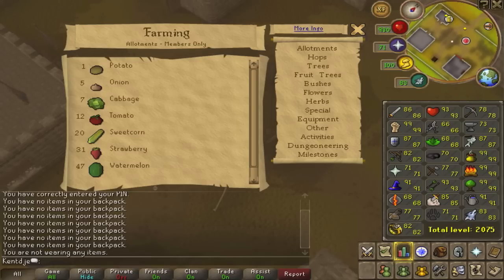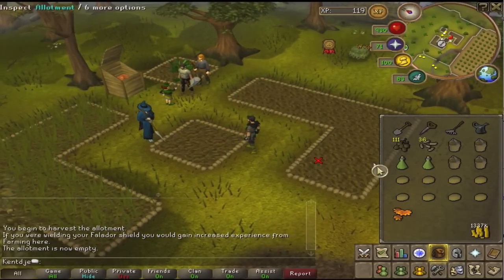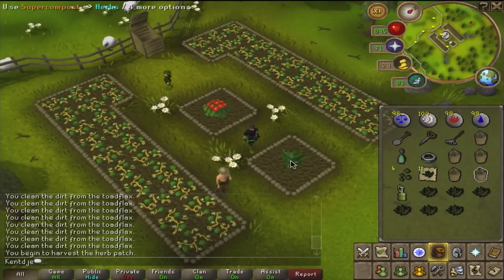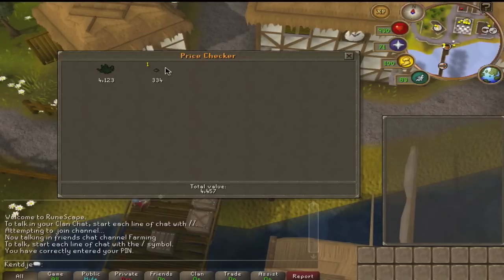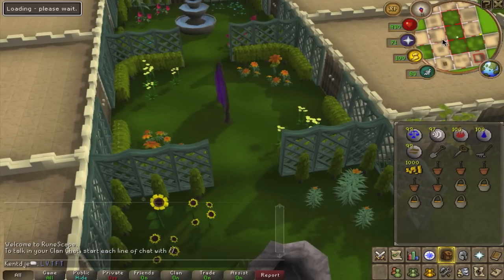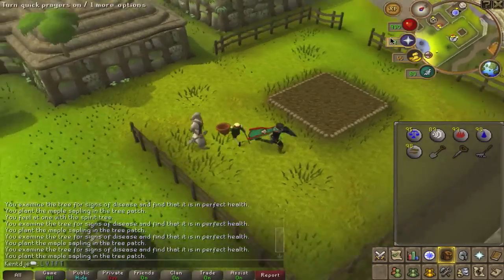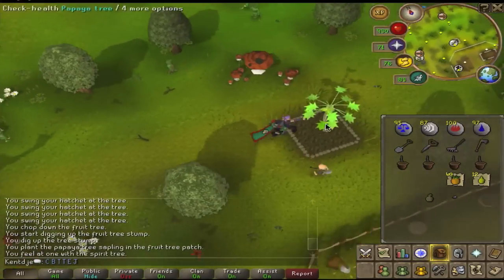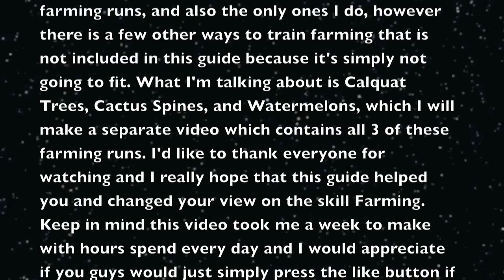UP TO DATE - Runescape Farming Guide (+ XP Rates:Costs etc.) - Aribiterspar Guide Competition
Video took 2 weeks to make, I'd appreciate a like :)

- BEST Runescape Farming Guide on YouTube -

I give Aribiterspar permission to use my video.
I give DontBeAnAssRS permission to use my video.